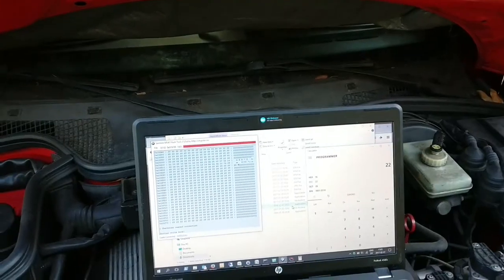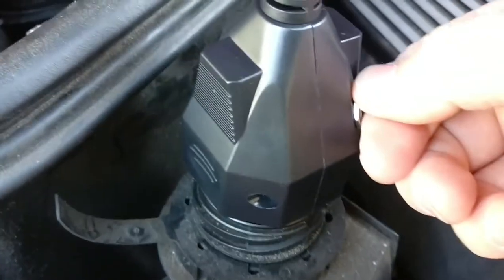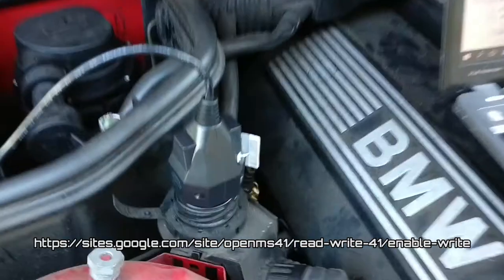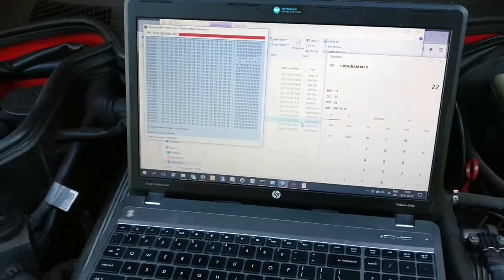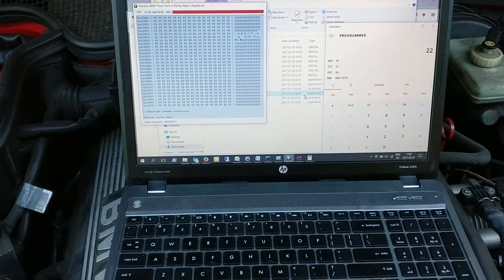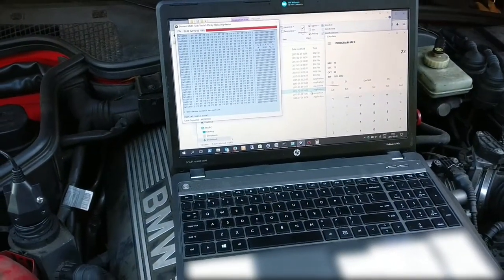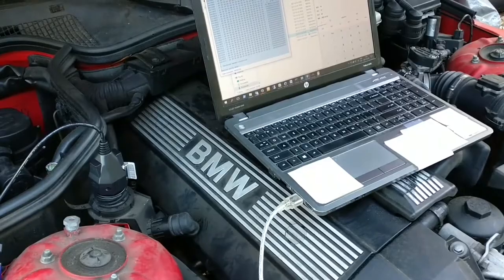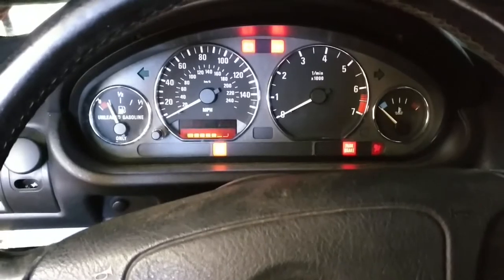E30 M52 Engine Swap - DME/ECU Read Write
From the archives, here's a series of videos I shot when I swapped the 2.8 liter M52 motor from a 1997 BMW Z3 into my 1989 BMW E30 RallyCross Car.  I shot these mostly in 2017 and completed the project early in 2018.